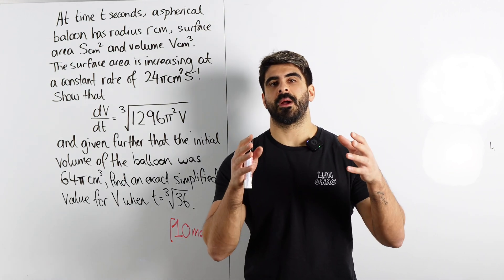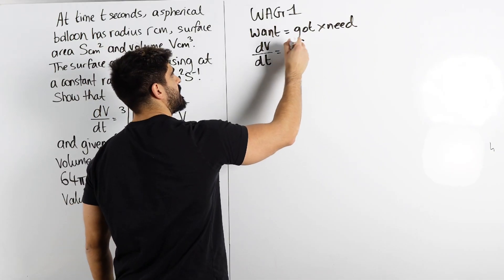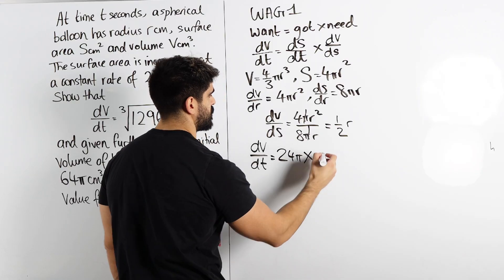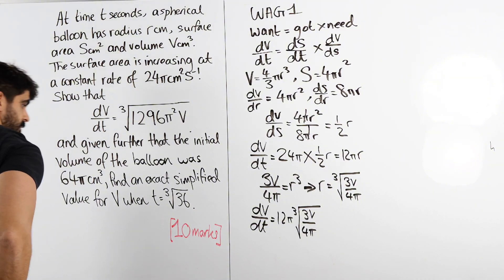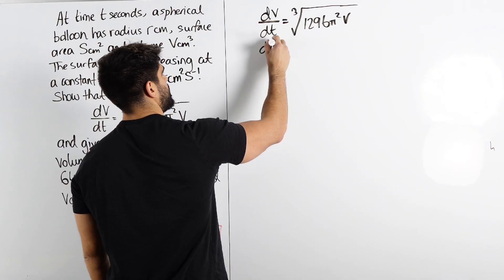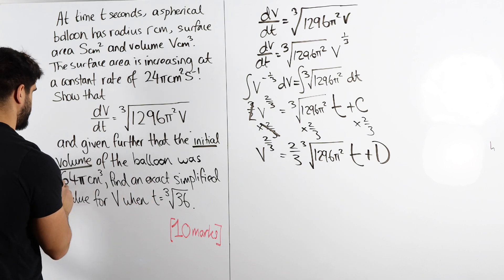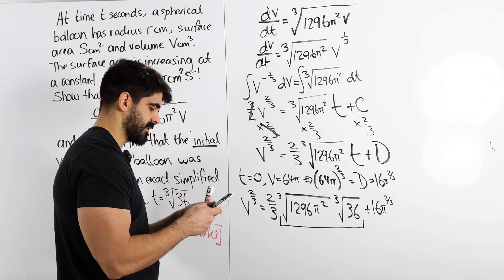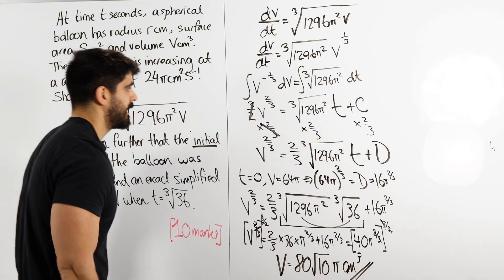A Level Maths Students Passed Out After Seeing This